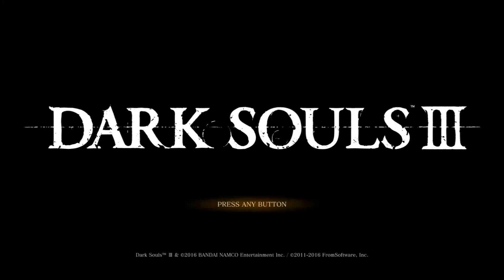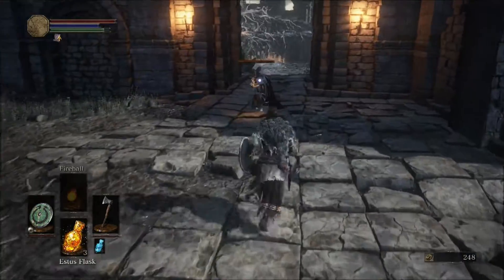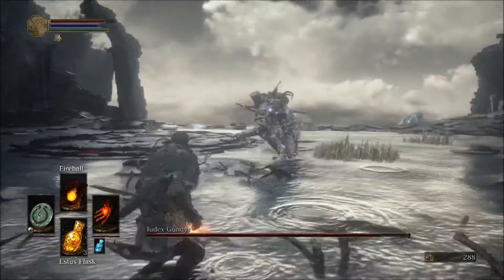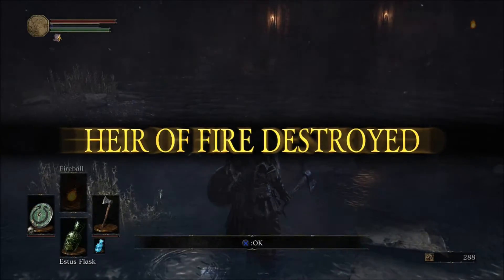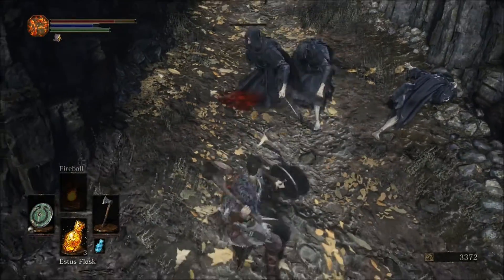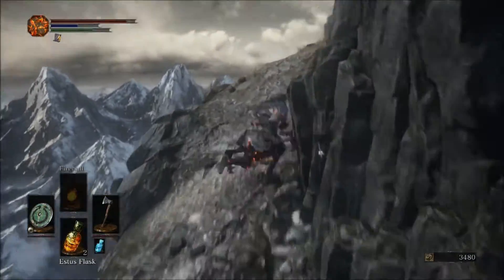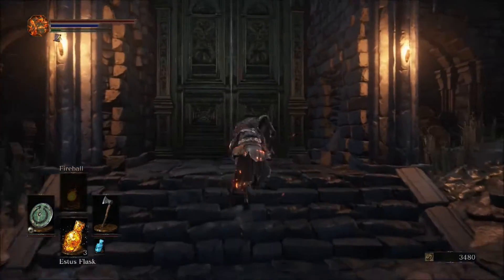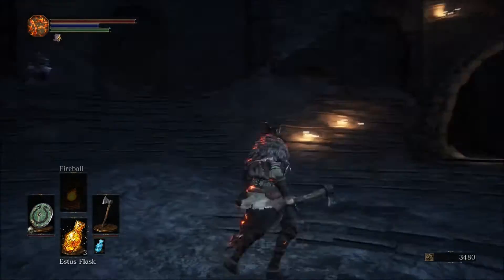Dark Souls III Part 2: Iudex Gundyr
Current Death Count = 0

Dark Souls III is an action role-playing video game developed by FromSoftware and published by Bandai Namco Entertainment for PlayStation 4, Xbox One, and Microsoft Windows. The fourth entry in the Souls series,Dark Souls III was released in Japan in March 2016, and worldwide in April 2016.

Set in the Kingdom of Lothric, an undead warrior known as the Ashen One is tasked to avert an oncoming apocalypse brought about by the ongoing conflict between Light and Dark. But the only means to avert this event is with the destruction of the Lords of Cinder, previous heroes who have linked the First Flame across eons.